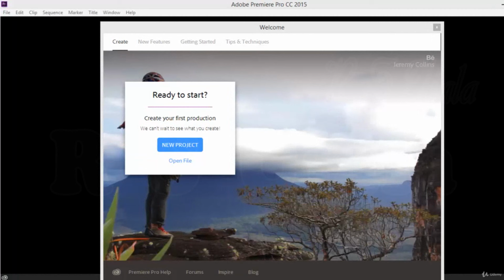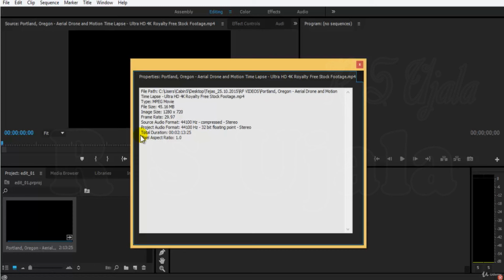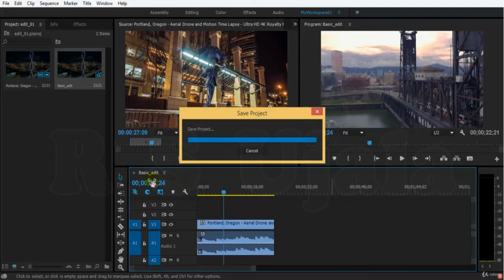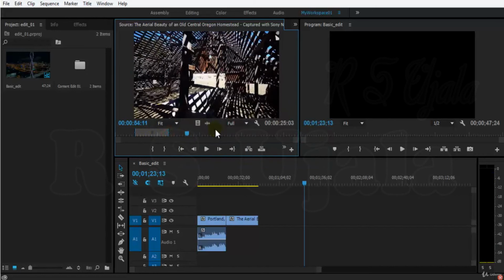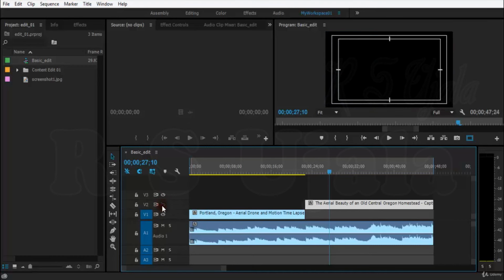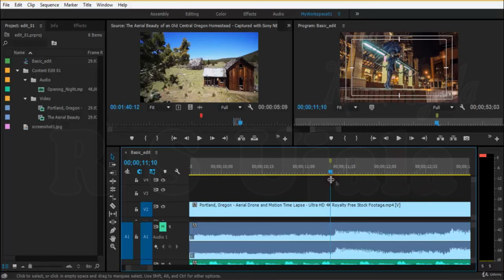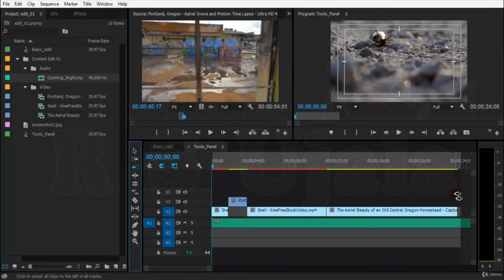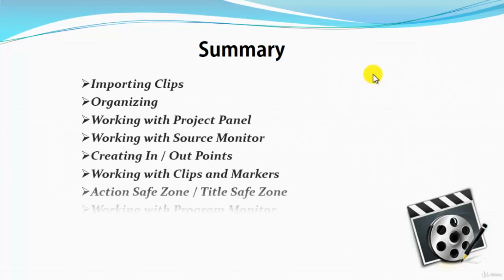Advanced video editing with adobe premiere pro free || part - 0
The Adobe Premiere Pro Advanced Training in 2024 offers a comprehensive deep dive into professional video editing techniques. The tutorial covers:

Color Combination: Mastery of color grading tools to enhance visual storytelling.
Timeline Editing: Efficient workflow tips for managing complex sequences.
Video Clips: Advanced cutting and trimming strategies for dynamic storytelling.
Video Editing: Utilization of the latest tools for seamless edits and transitions.
Voice Editing: Techniques for crisp and clear audio, including noise reduction and audio effects.
Effect Panel: Exploration of built-in effects and how to apply them creatively.
Text Editing: Creation of engaging titles and graphics with new text features.
Motion Graphics: Integration of sophisticated motion graphics using Adobe After Effects.
This tutorial is designed for experienced editors looking to leverage Premiere Pro’s full potential in 2024, focusing on efficiency, creativity, and high-quality output. 🎬👨‍🏫

Adobe premiere pro advanced editing pdf
Adobe premiere pro advanced editing download
Adobe premiere pro advanced editing free
advanced video editing course free
adobe premiere pro free course
What is advance video editing?
Is Adobe Premiere Pro editing free?
What is advanced editing?
एडवांस वीडियो एडिटिंग क्या है?
Premiere Pro Tutorials 2020: 25 Techniques to all
Adobe Premiere Pro Advanced Video Editing Course

video editing
premiere pro tutorial for beginners
learn premiere pro for beginners
Adobe Premiere Pro (ADVANCED)
Adobe Premiere Pro (Beginner)